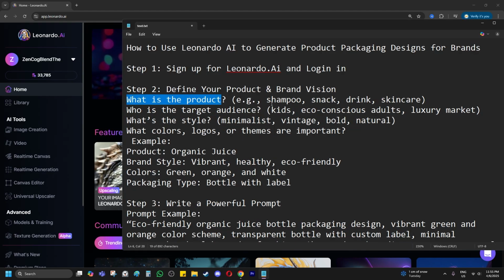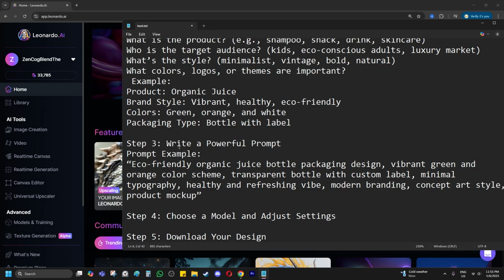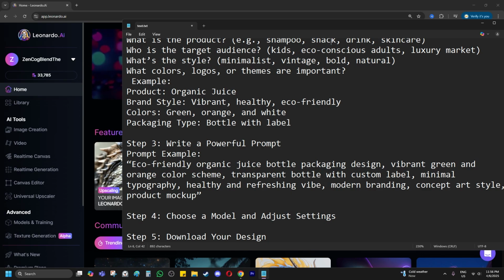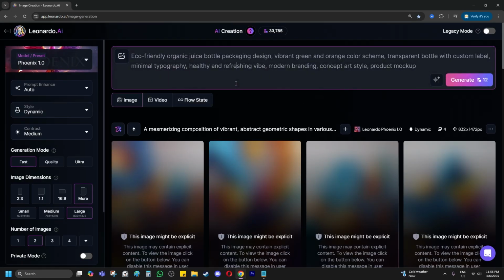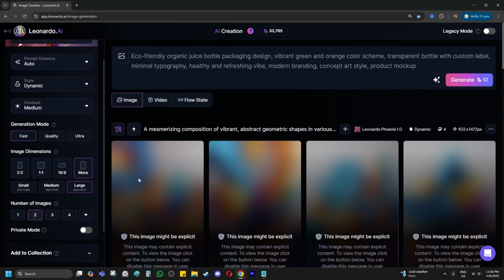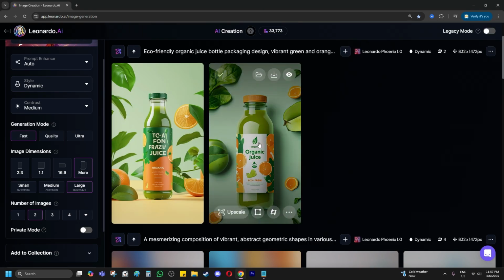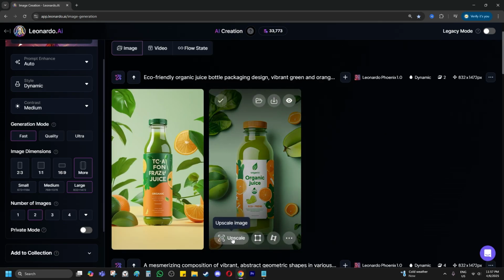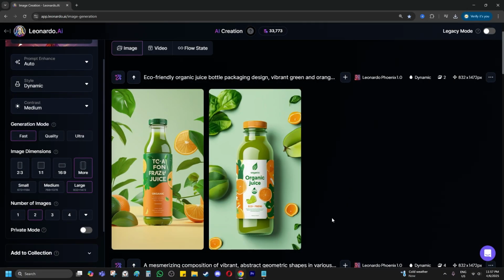How to Use Leonardo AI to Generate Product Packaging Designs for Brands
Create stunning product packaging designs in minutes using Leonardo AI! In this tutorial, we’ll show you how to use Leonardo’s powerful AI tools to generate eye-catching and professional-looking packaging for your brand or clients. Whether you're designing for cosmetics, food, tech gadgets, or any product, Leonardo AI can help bring your ideas to life with ease.